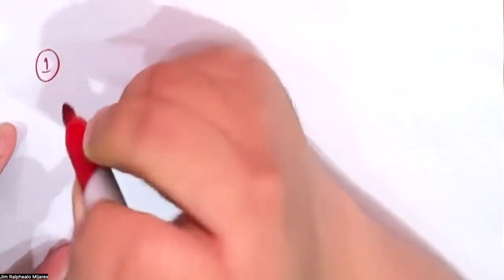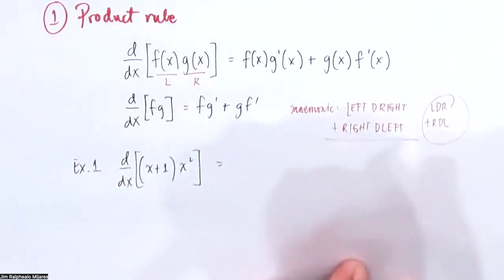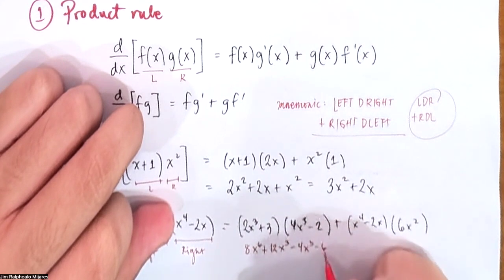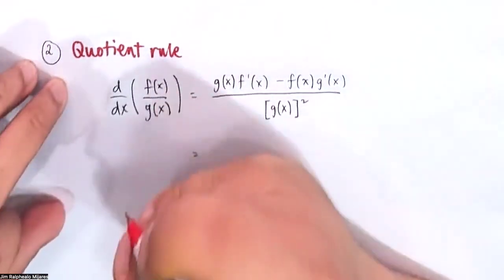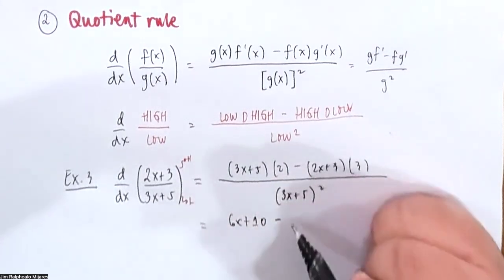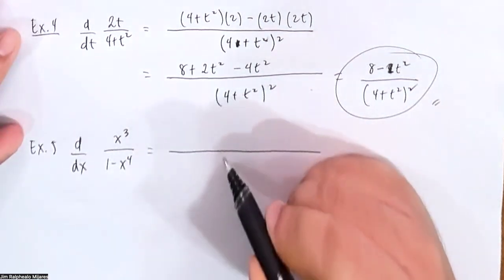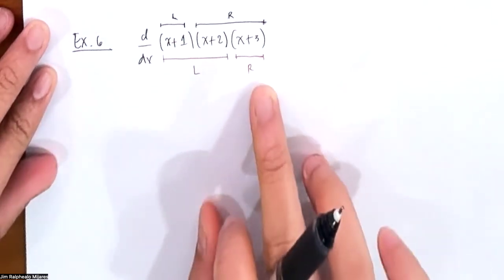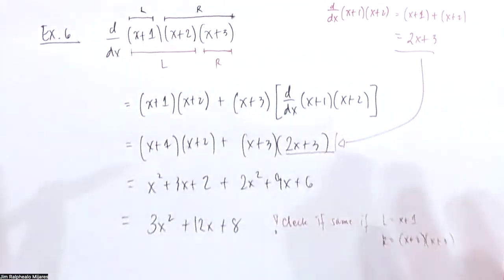Differentiation II [Math 30.03 Intersession 26-27]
Fifth of six videos.